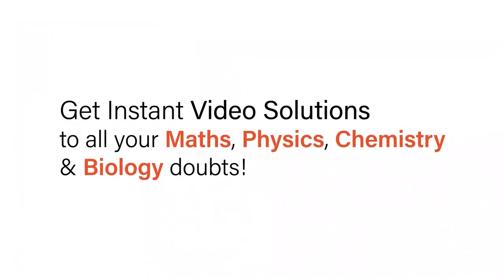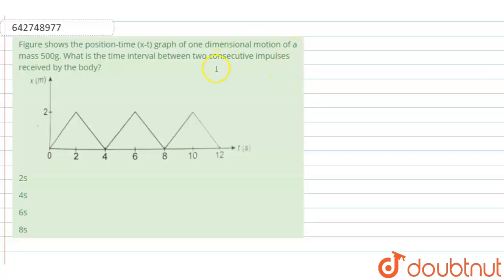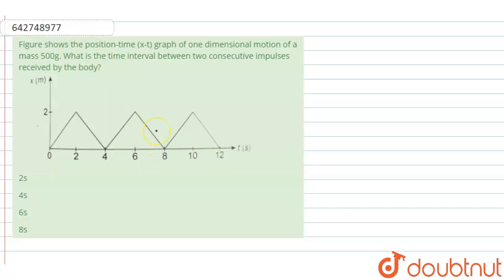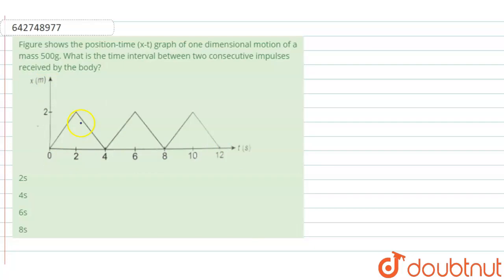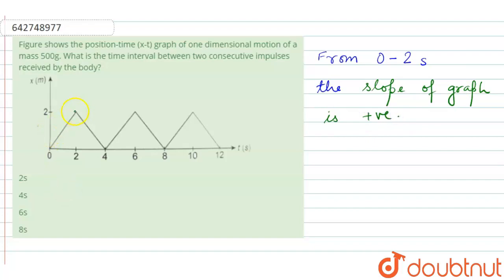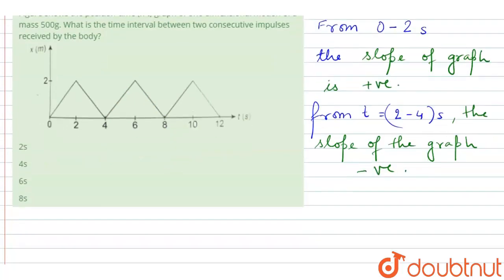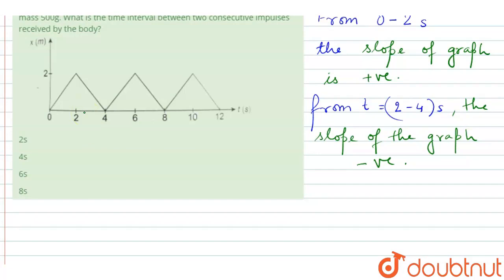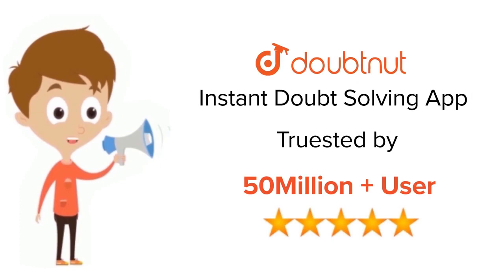Figure shows the position-time (x-t) graph of one dimensional motion of a mass 500g. What is the...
Figure shows the position-time (x-t) graph of one dimensional motion of a mass 500g. What is the time interval between two consecutive impulses received by the body?
Class: 11
Subject: PHYSICS
Chapter: LAWS OF MOTION
Board:NEET

👉 Have Any Query? Ask Us.